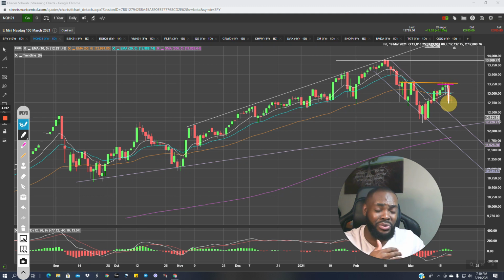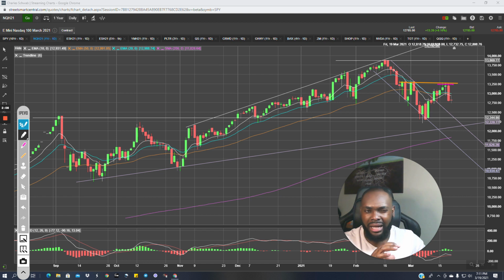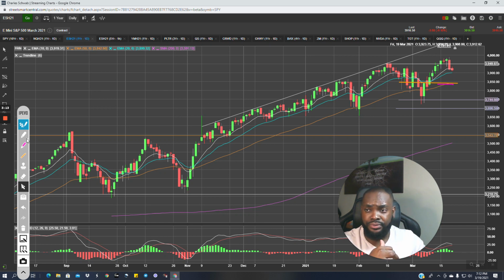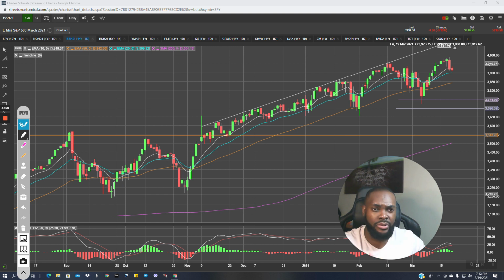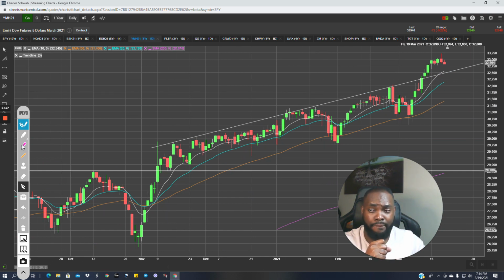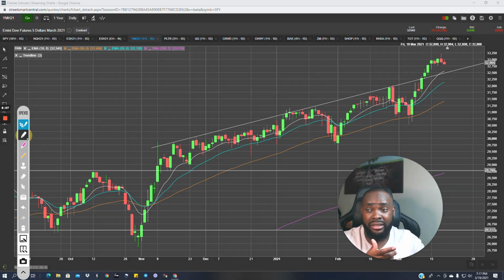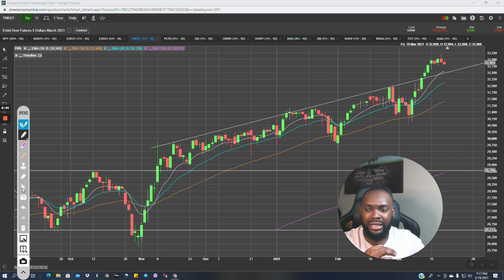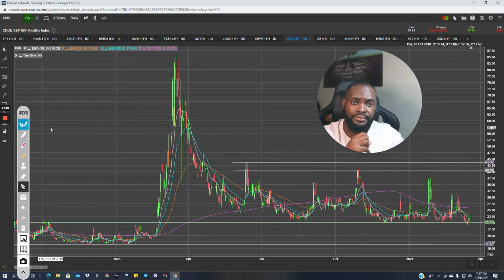Stock Market Outlook 2021| Market is at a critical level base on technical & charts | Dow | s&P 500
Stock Market Outlook 2021| Market is at a critical level base on technical analysis  & charts | Dow  | s&P 500

E-mini s&p 500 /  Nasdaq futures outlook, where can the market go from here based on technical Analysis and chart patterns. I use the understanding of these help me determine where the market will go next.  e-mini s&p 500 futures, stock market for beginners, where can the market go base on technical  chart